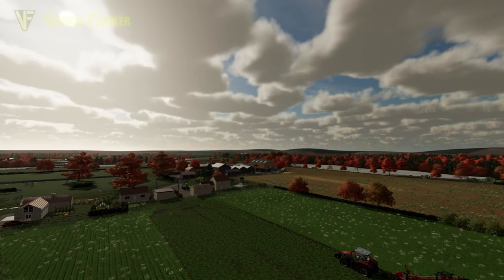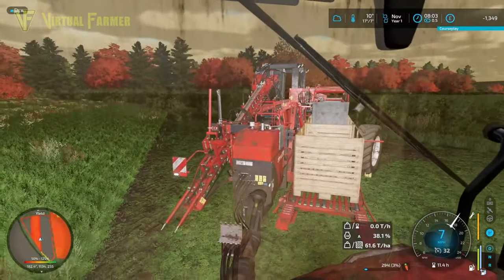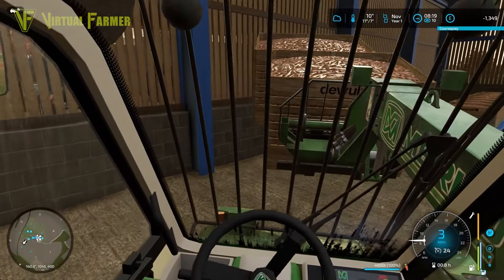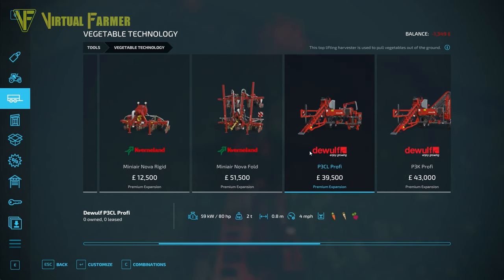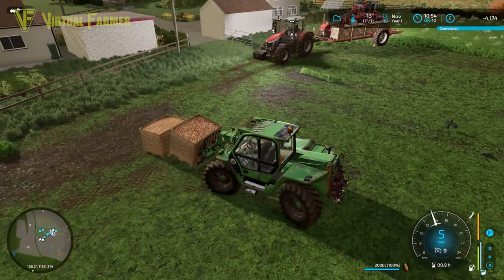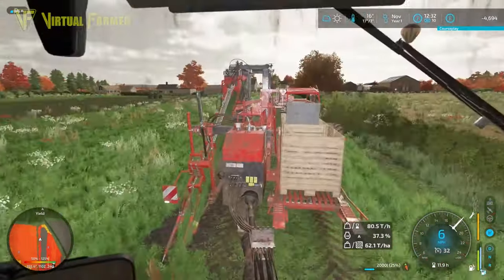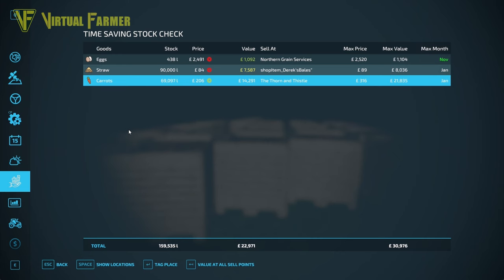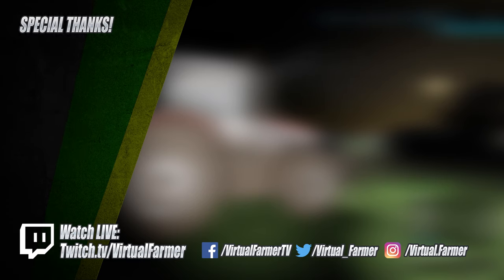I've Fallen Behind! | Northern Farms | FS22 Start From Scratch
"I've Fallen Behind!"
Northern Farms, Episode 4
Farming Simulator 22 Start From Scratch

Thanks to  @SimulationForTheNation  for creating the excellent Northern Farms map! You can download it for PC/Mac, Xbox and Playstation from the in-game mod hub.

Thanks to the following Patreons for their support:
** Executive Producer **
Galcomp Gamer

** Co-producer **
ArkAngil
Gareth

** Associate Producer **
Dan Madgin
FarmCatGR
Jason Hodge
MarcB747
Simon Hardy
Sodus
Tazoslo
Thefisherj
The_J_Man
Zach B

** Patron **
Deacon Ix
Freddy
Joseph
MAC Sandsquid

System Specs:
SSD Drives:
- 2x Samsung 970 EVO Plus 1TB
- Samsung SSD 870 EVO 2TB
Hard Drives: